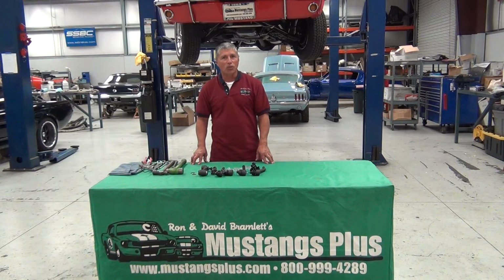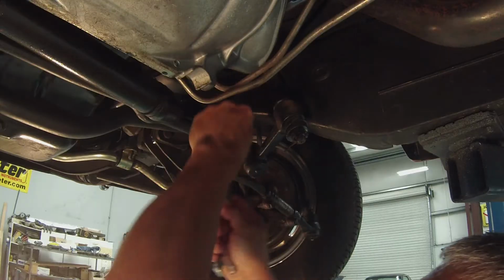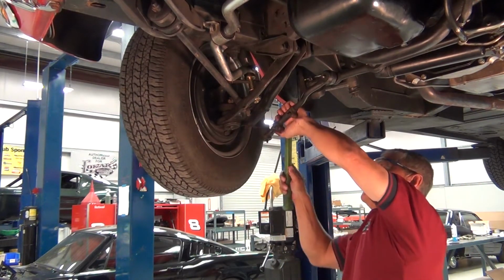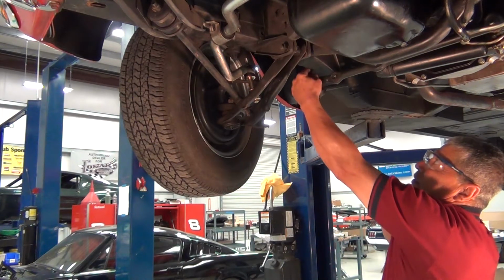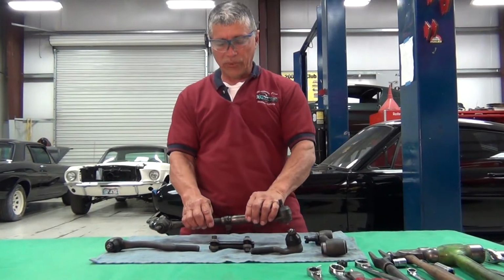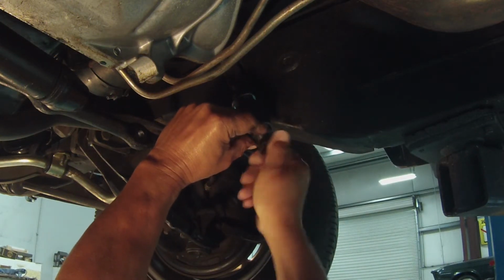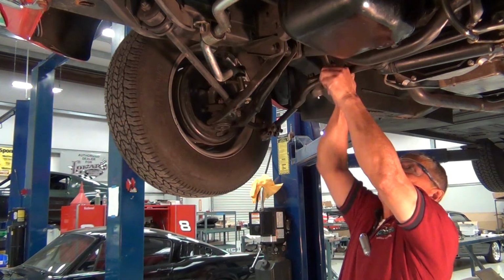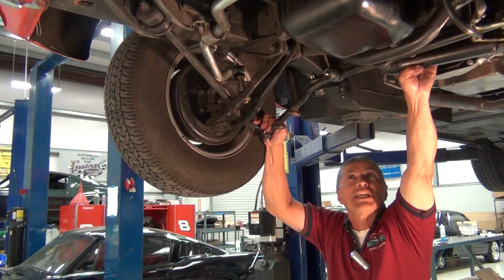How To Install A Mustang Steering Kit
Mustangs Plus wants to help you install your Mustang steering kit. Mustang Plus has many years of experience installing Mustang parts, and restoring classic Mustangs. Mark will show you how to install your Mustang steering kit in several easy steps. To see our selection of our Mustang steering kits go to: